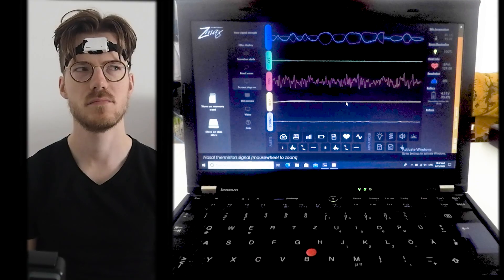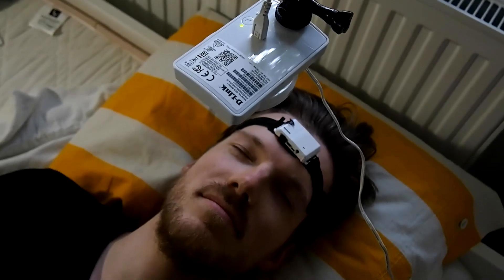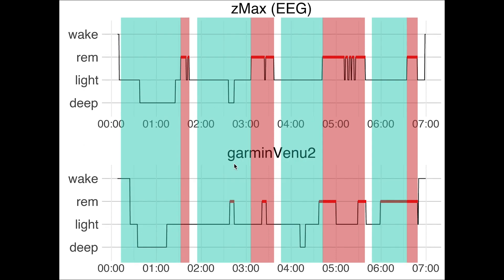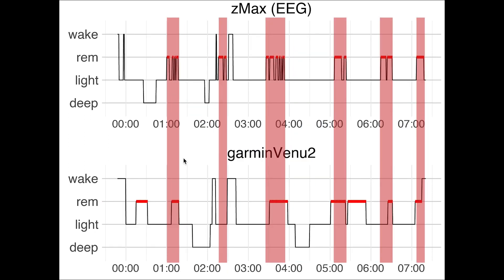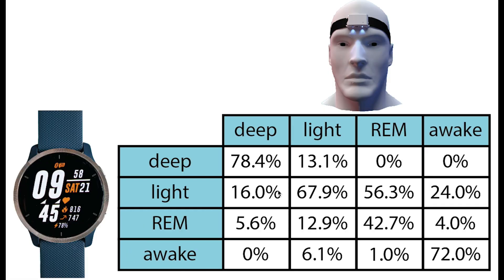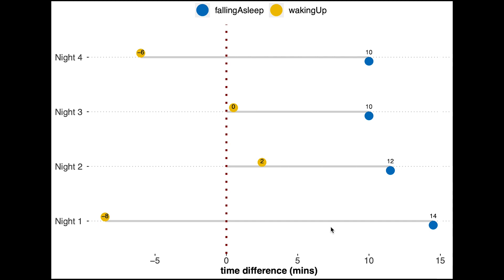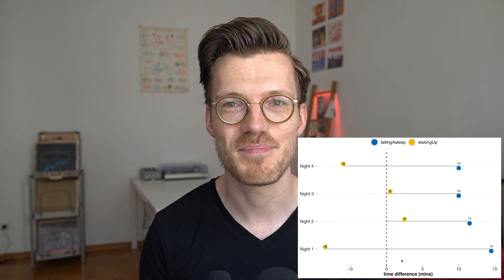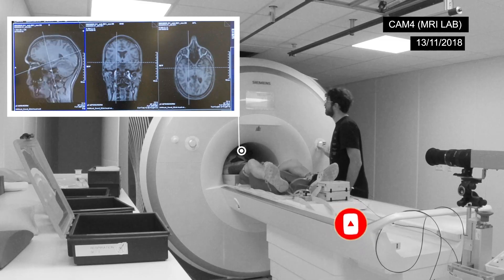Garmin Venu 2 Scientific Review: Sleep Test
Scientific sleep test of the Garmin Venu 2 by comparing it to an EEG device.

Timestamps:
00:00 Intro
01:48 Results: Sleep Test Setup
02:29 Results: Sleep Test Comparison
06:31 Results: Sleep Test Overview
09:13 Results: Venu 2 -VS- Venu Sq
09:50 Results: Compared To Other Watches
10:36 Conclusions
11:00 Buy The Venu 2(S)?
11:45 Limitations

Many thanks to Rob and Frederik (and his FUN:D SCIENCE FOUNDATION) for their help with the OpenBCI device.